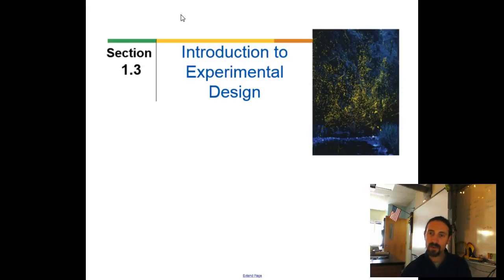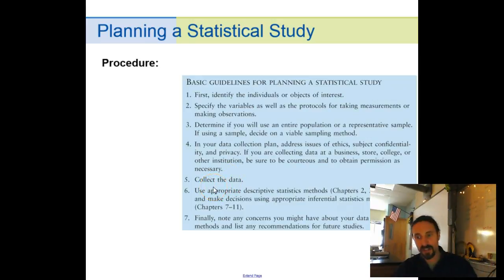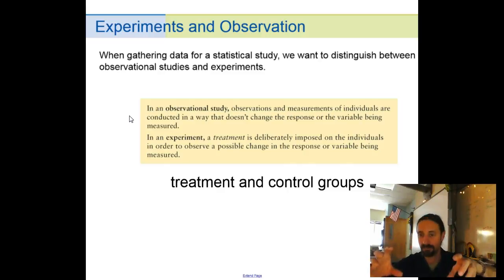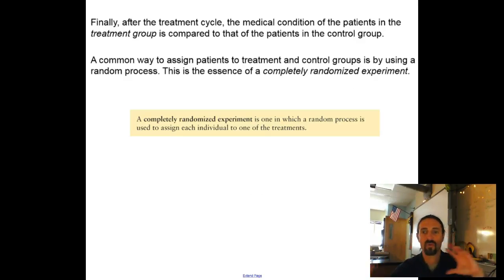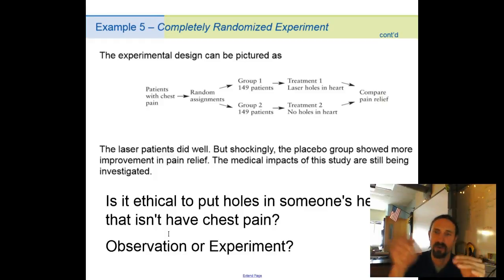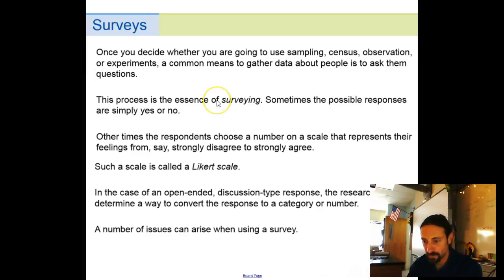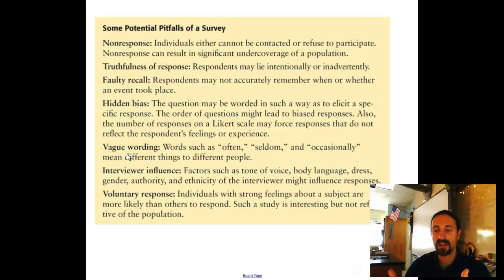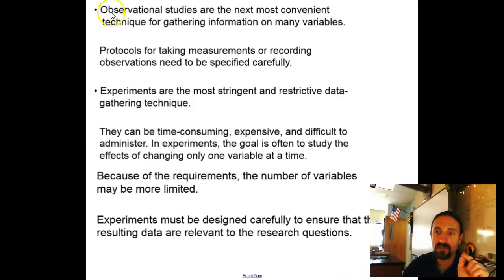Stat 1.3 Study Design